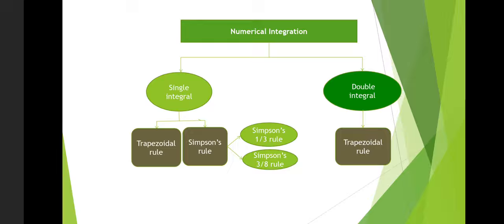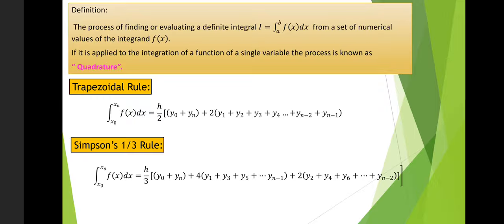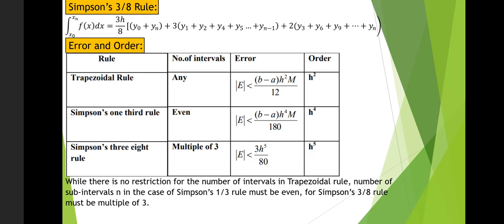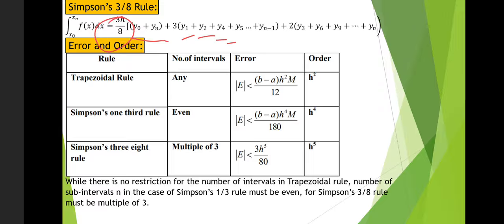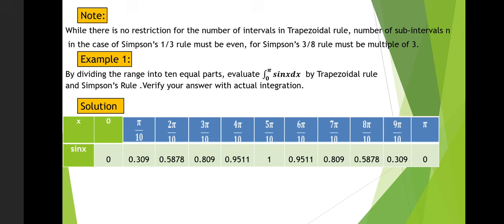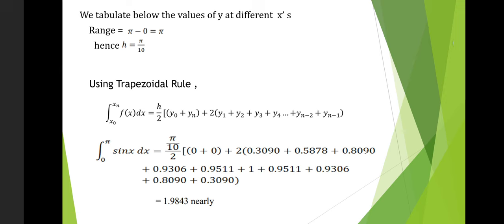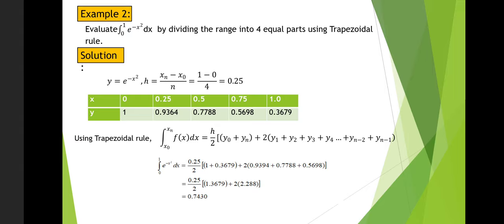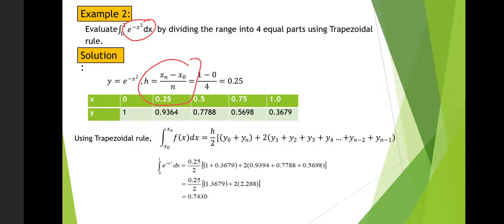Numerical Integration In Numerical Methods And Linear Algebra